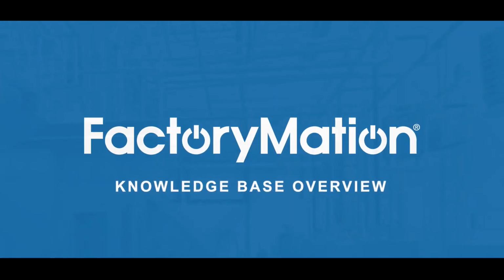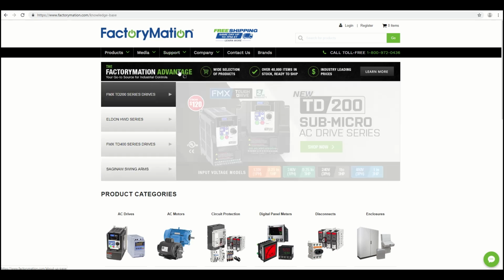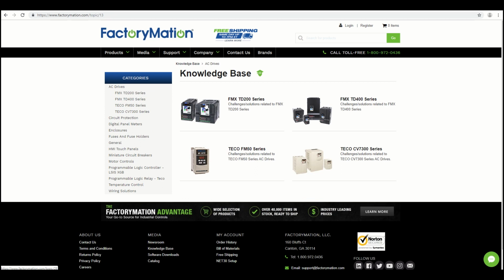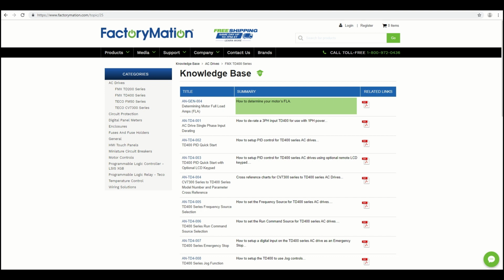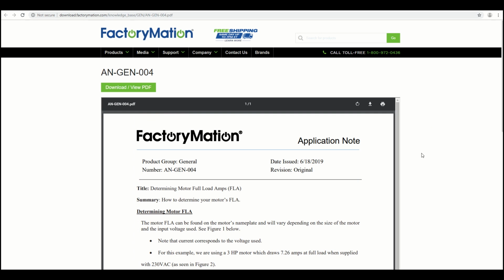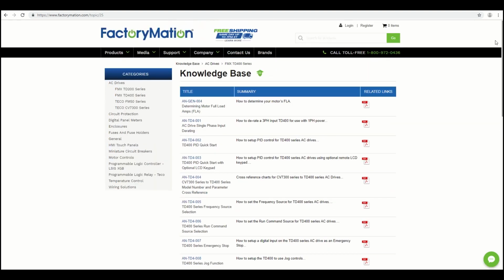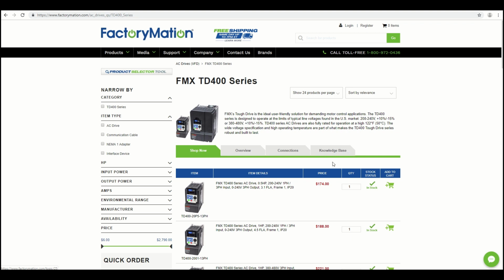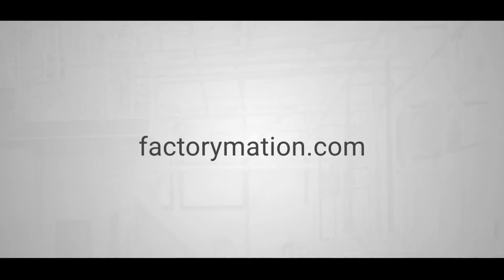Knowledge Base Overview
The FactoryMation Knowledge Base is a helpful collection of application notes, quick start guides, tutorials, and videos. The Knowledge Base content is added to and updated on a regular basis to assist and inform FactoryMation customers.